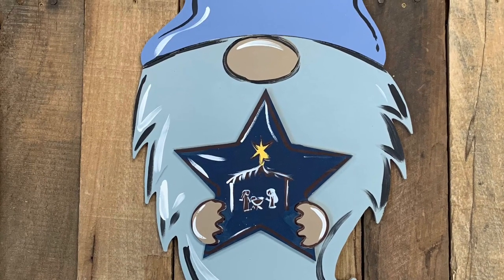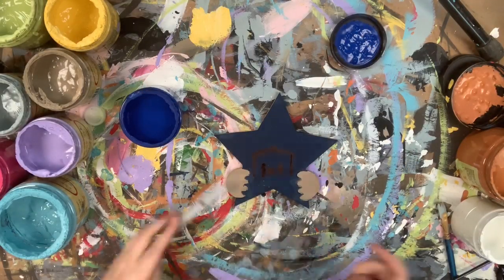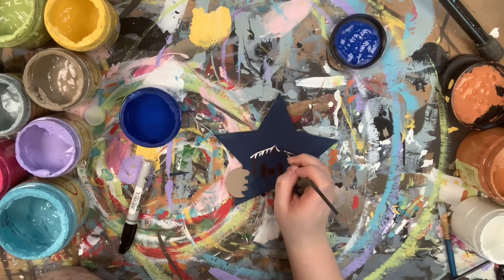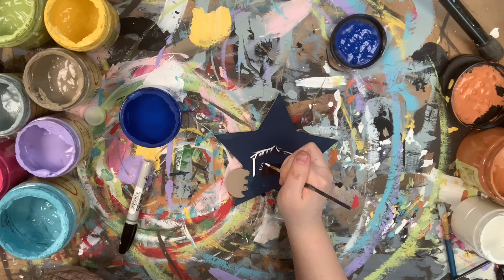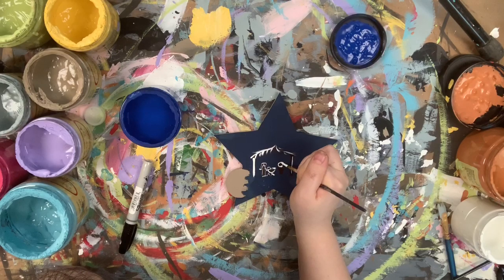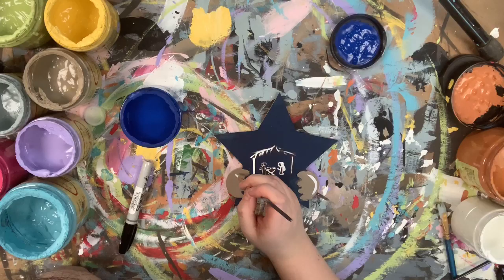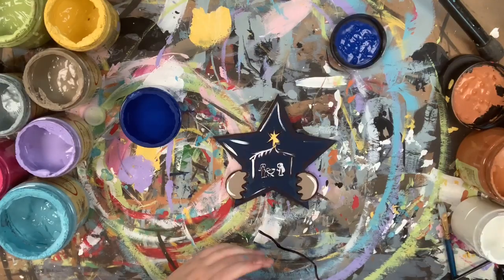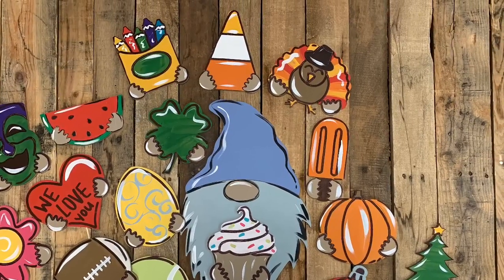gnome attachment star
Watch step by step video instructions of Scarlett painting our gnome attachments.